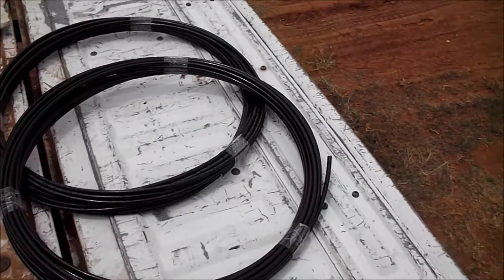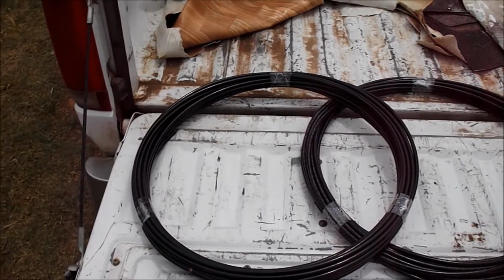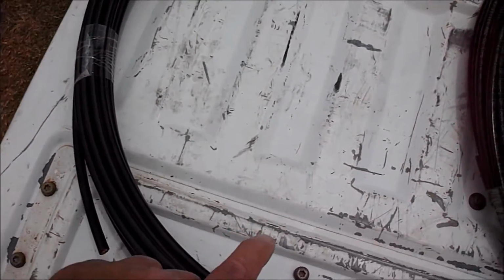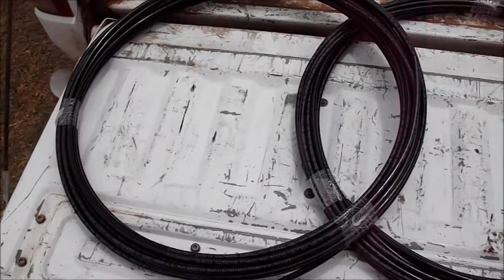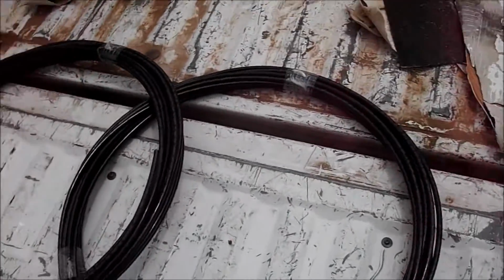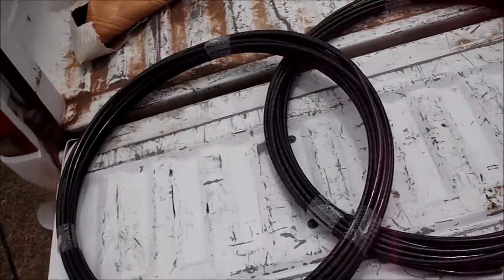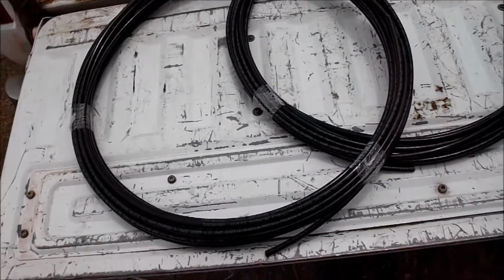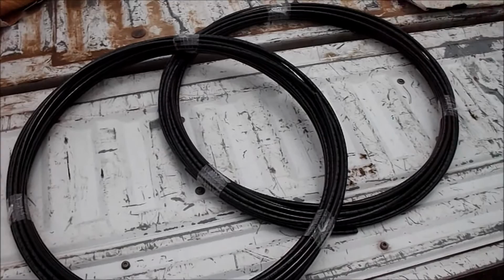Off Grid Texas Homestead ~ Solar panel wire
I show the 4 gauge wire I purchased to run from the solar panels to the charge controller